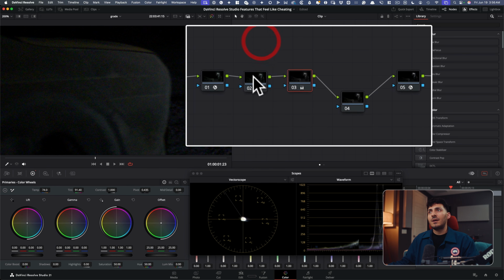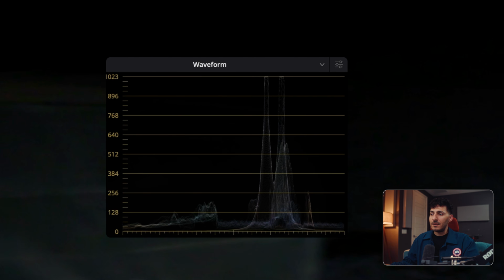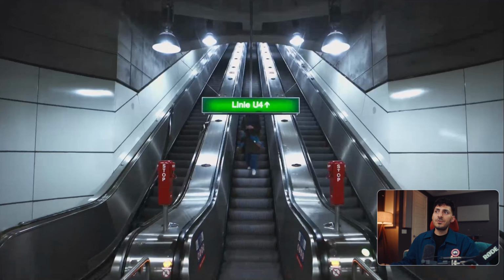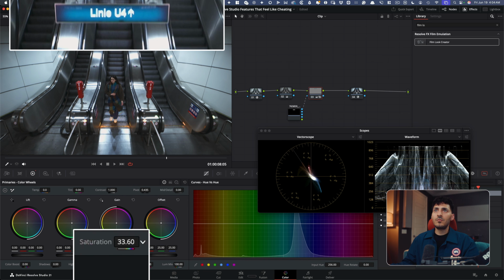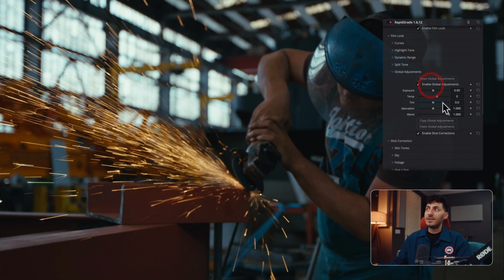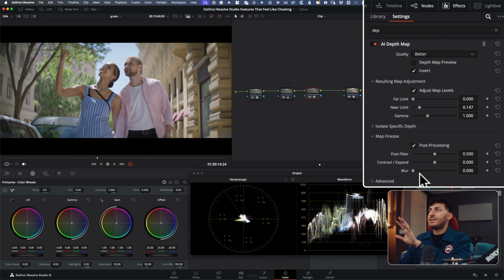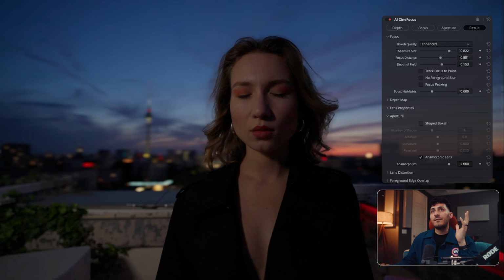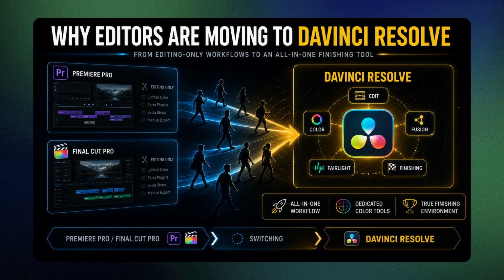New to DaVinci Resolve? This Is Why Studio Is Worth It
🏆 Free: take Qazi’s Grading Challenge and see where you rank →

These DaVinci Resolve Studio tools turn noisy footage, painful masks, depth effects, and finishing fixes into easy mode.

Try Grade School Interactive: play the free 8-round warm-up and join the waitlist 👉

In this video, I break down the DaVinci Resolve Studio features that actually make Studio feel worth it, especially if you are coming from free DaVinci Resolve, Premiere Pro, Final Cut Pro, or a basic editing workflow.

We are looking at the tools that make hard finishing problems easier: AI Ultra NR for noisy footage, Film Look Creator grain for controlled texture, Magic Mask v2 for object isolation, Depth Map for background separation, and Cine Focus for lens-style depth and anamorphic-style bokeh.

This is not a generic feature list. These are the Studio tools that help you clean up dark footage, isolate objects, guide the viewer’s eye, build a cleaner finish, and solve problems that used to feel like VFX work.

TIMESTAMPS
00:00 Free Resolve vs Studio, and why people switch
01:20 AI Ultra NR on dark noisy footage
04:49 Film Look Creator grain after noise reduction
06:06 Magic Mask v2 for object isolation and color changes
08:43 Render Magic Mask in Place
09:46 RapidGrade demo inside Resolve
12:46 Depth Map for subject and background separation
14:33 Cine Focus for lens-style depth and anamorphic bokeh
18:11 Is DaVinci Resolve Studio worth it?

TOOLS AND FEATURES SHOWN
AI Ultra NR
Spatial Noise Reduction
Motion Effects
Film Look Creator
Film grain
Magic Mask v2
Render Magic Mask in Place
Depth Map
Map Finesse
Cine Focus
Anamorphic Lens
Aperture Size
DaVinci Resolve Color Page
RapidGrade

ABOUT ME
I’m a professional colorist and educator with 15+ years of experience grading for brands like Prime Video, Universal Studios, Nike, Disney, and Porsche.

I teach filmmakers, editors, and colorists how to build better images in DaVinci Resolve, not by memorizing tricks, but by understanding what actually makes an image work.